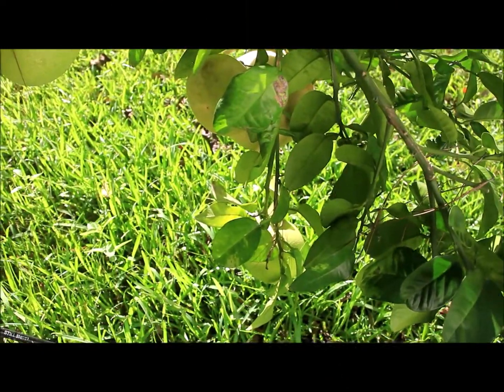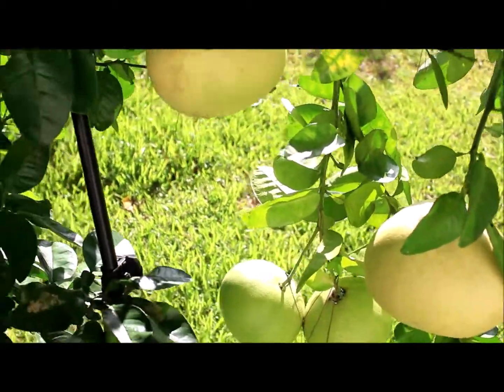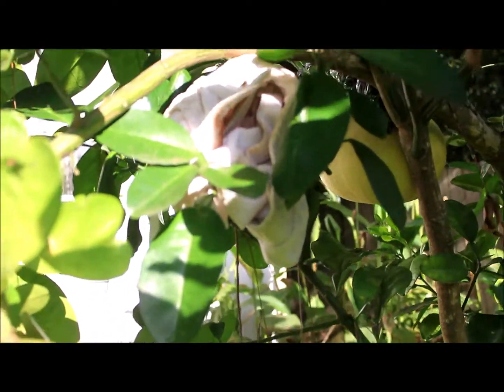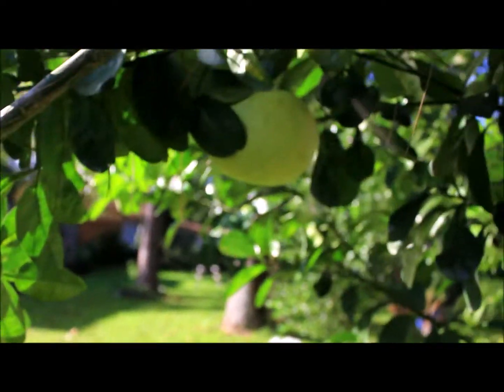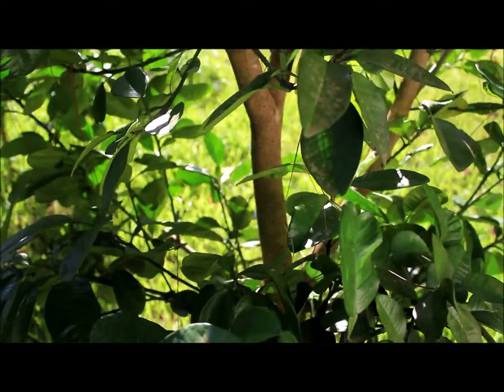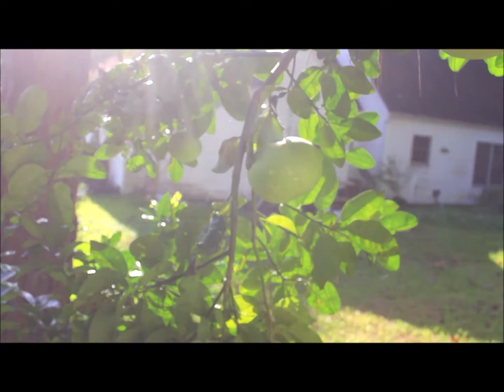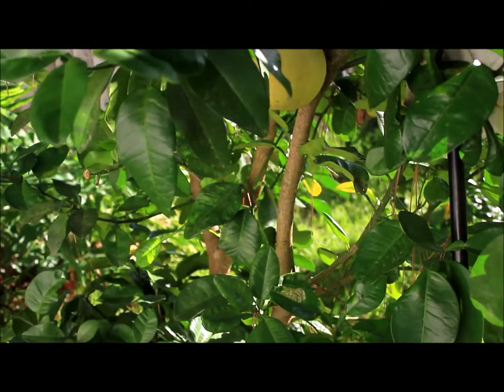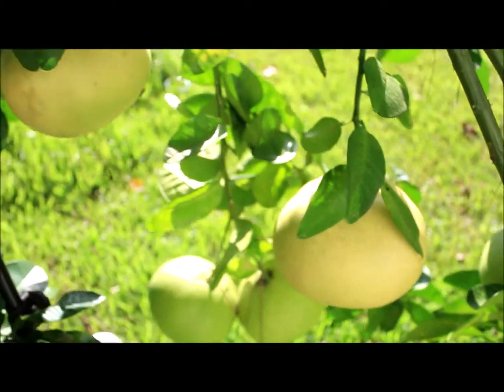Update on Growing Pumelos with Eco Neighbor!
Today Rob shares his update on growing Pumelo in his garden. Pumelos are one of the original citrus trees. This is one of the parent plants that has given us many varieties of citrus plants.

The pomelo, pummelo, or in scientific terms Citrus maxima or Citrus grandis, is the largest citrus fruit from the family Rutaceae and the principal ancestor of the grapefruit. It is a natural, i.e., non-hybrid, citrus fruit, native to Southeast Asia. Wikipedia
Scientific name: Citrus maxima
Higher classification: Citrus
Rank: Species
Nutrition Facts

Pomelo
Pomelo
Sources include:USDA
Amount Per
1 fruit without refuse (609 g)
1 fruit without refuse (609 g)
Calories 231
% Daily Value*
Total Fat 0.2 g 0%
Cholesterol 0 mg 0%
Sodium 6 mg 0%
Potassium 1,315 mg 37%
Total Carbohydrate 59 g 19%
Dietary fiber 6 g 24%
Protein 4.6 g 9%
Vitamin A 0% Vitamin C 619%
Calcium 2% Iron 3%
Vitamin B-6 10% Cobalamin 0%
Magnesium 9%
*Percent Daily Values are based on a 2,000 calorie diet. Your daily values may be higher or lower depending on your calorie needs.